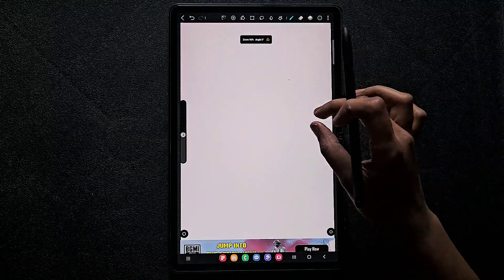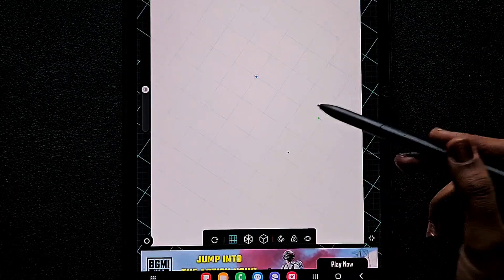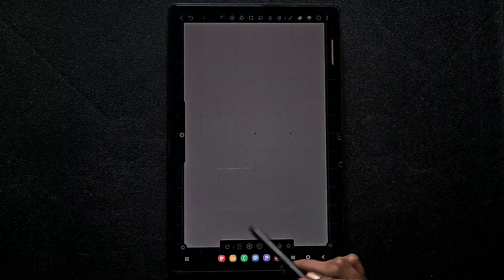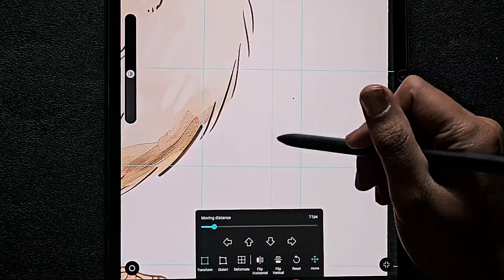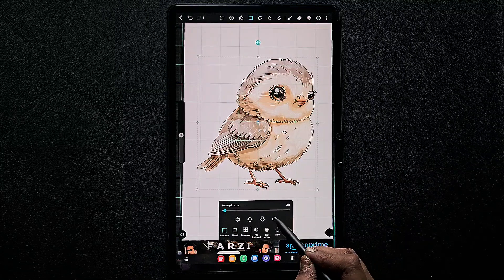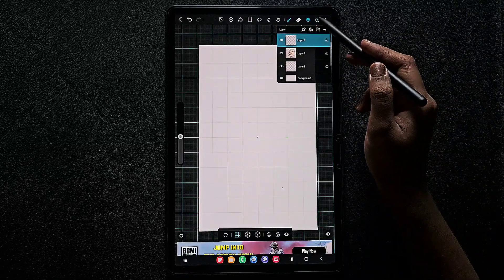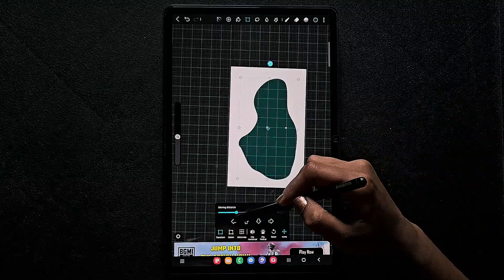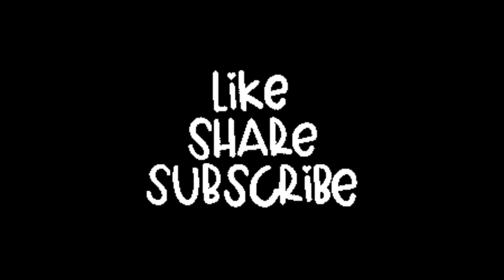How to Do Alignment in HIPAINT | Beginners Hipaint tutorial